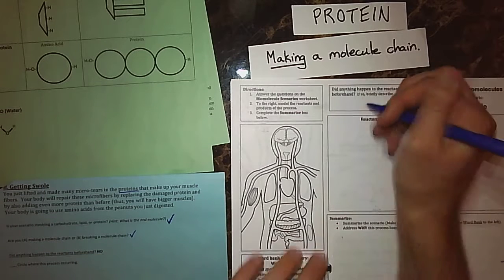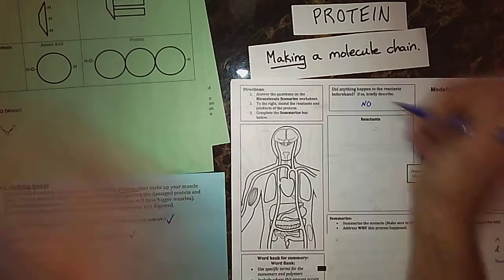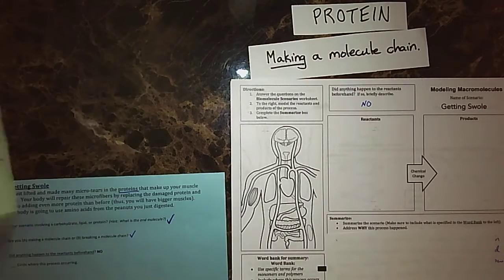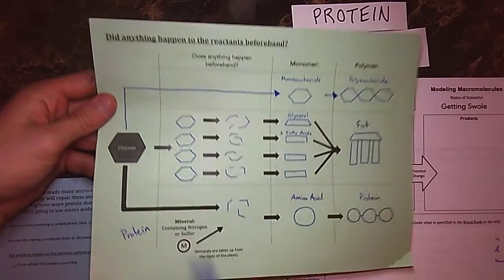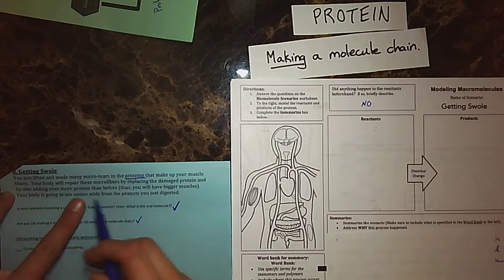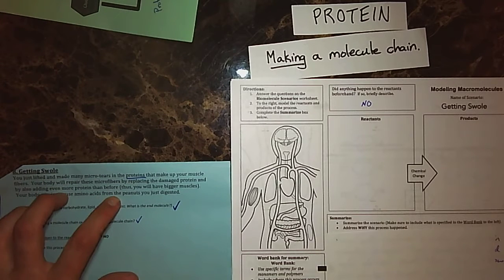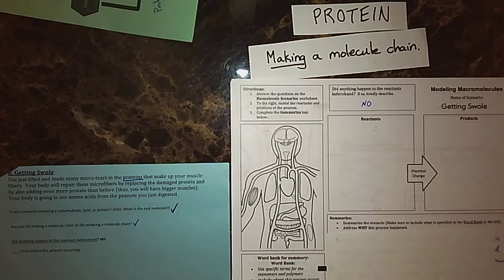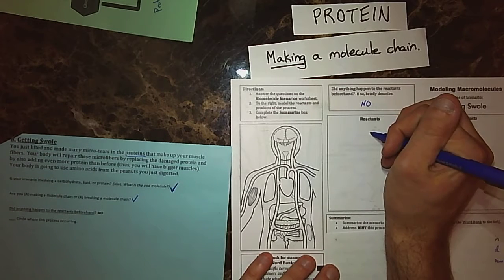Mr. Wolfe Biology - Modeling Biomolecules - Getting Swole!